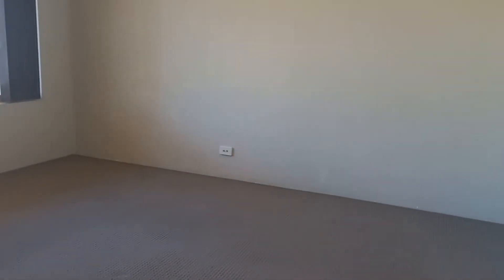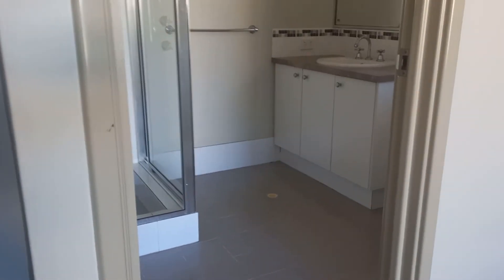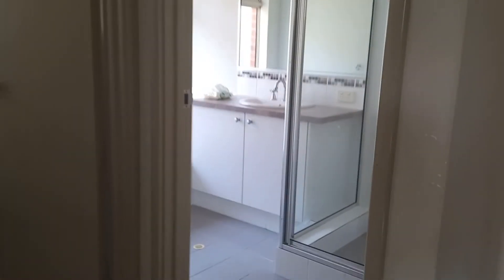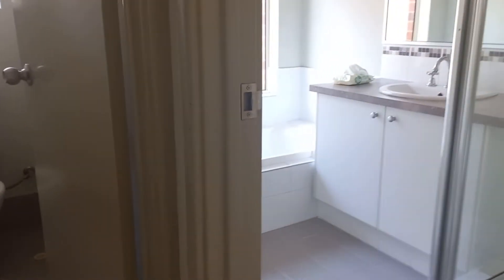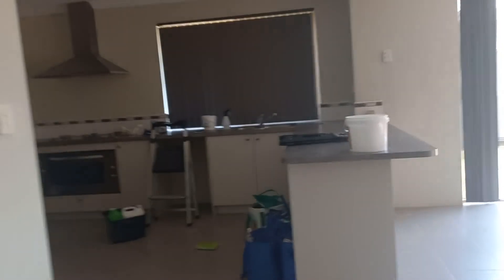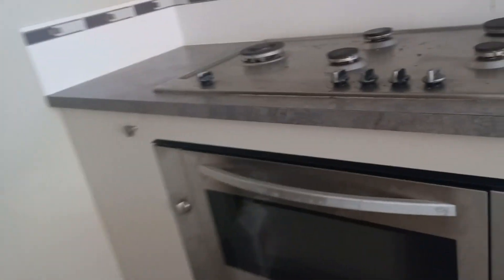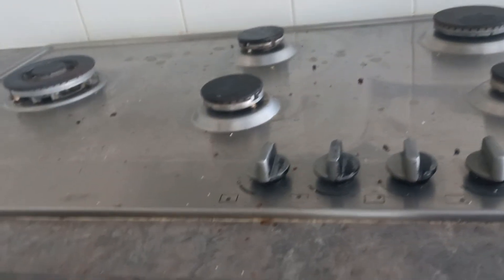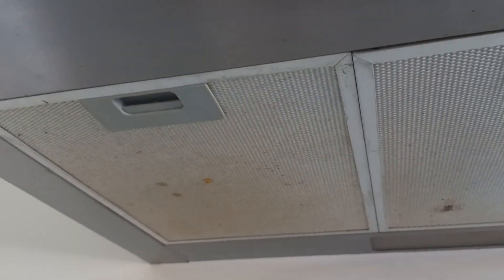Pinay Cleaner In Perth Western Australia Earning 6 figures.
Pinay Cleaner in Perth Western Australia Earning 6 figures.  What's the secret?